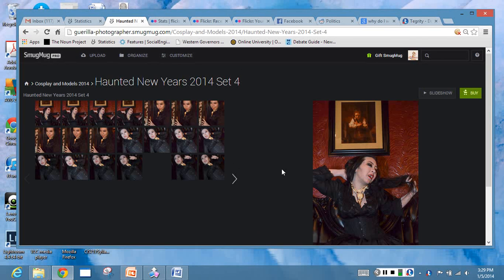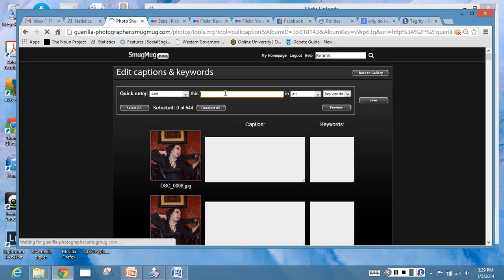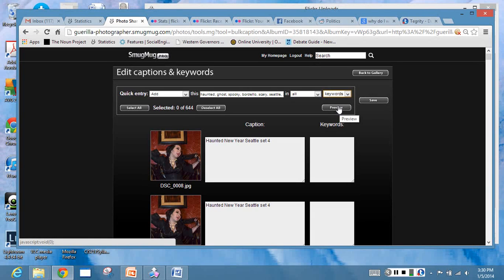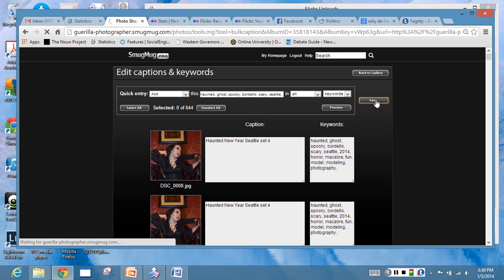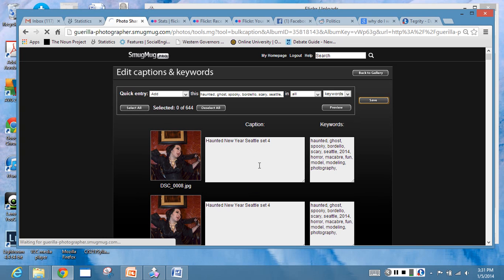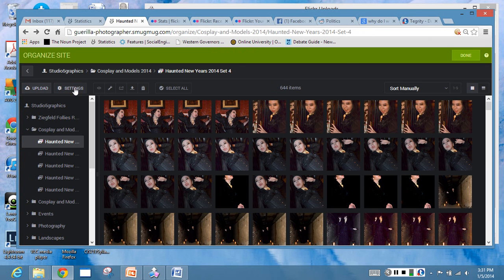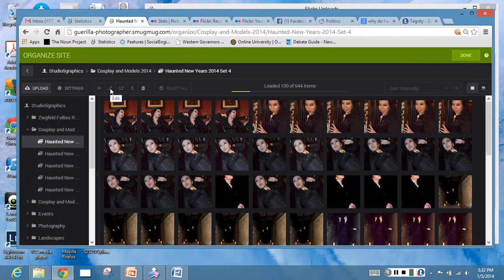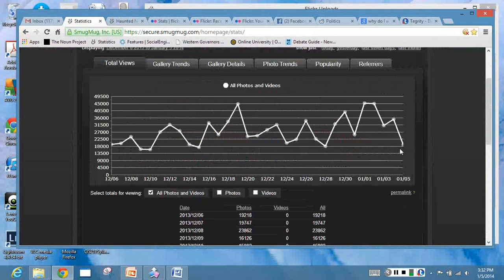Setting Keywords and Captions in Smugmug Galleries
So many people have been asking me how I get so many picture views, and it all boils down to keywords and captions on each of the pictures in the gallery. Fortunately Smugmug has a quick and somewhat painless way of getting you where you need to go. This video shows you how to do it.